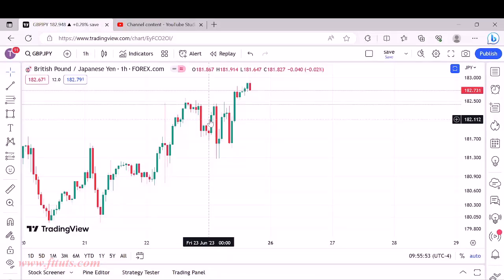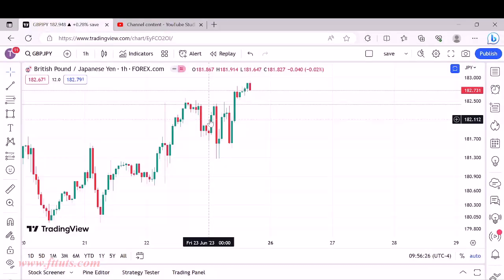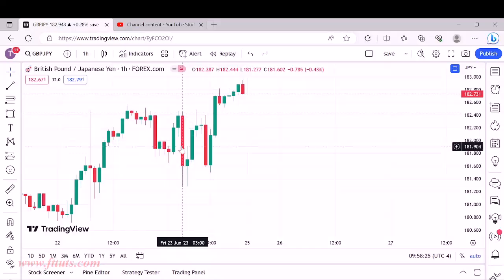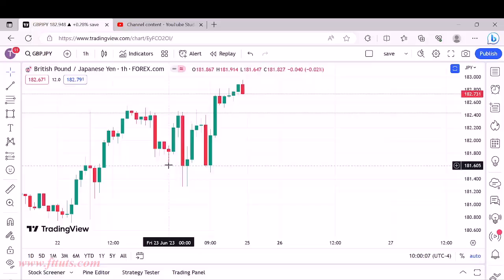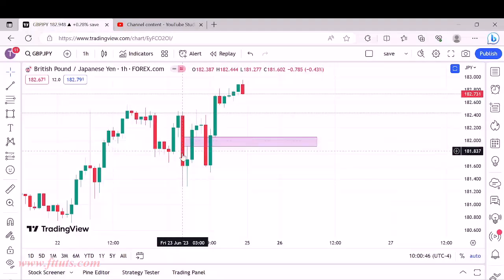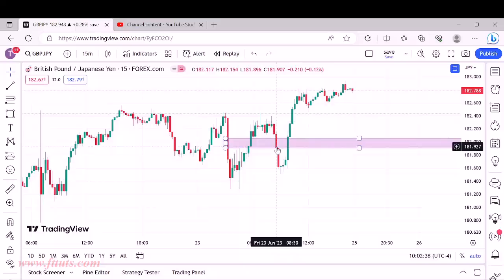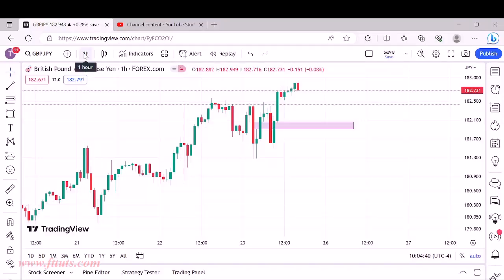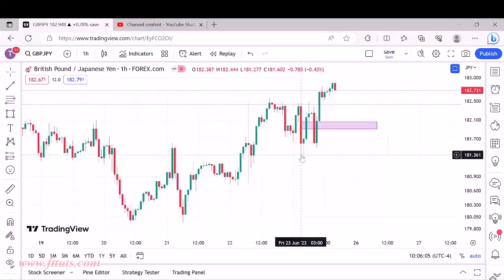Technical Analysis Course - (1): 8 Market Structure Lesson #8